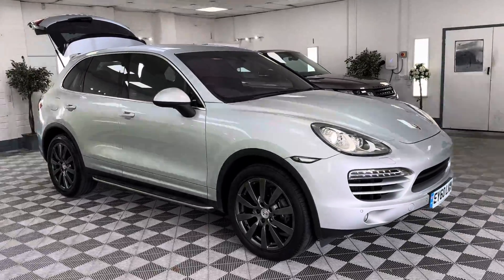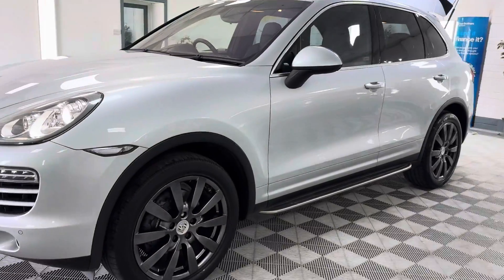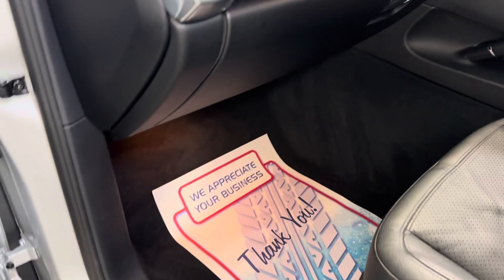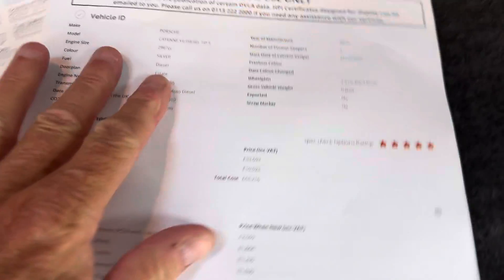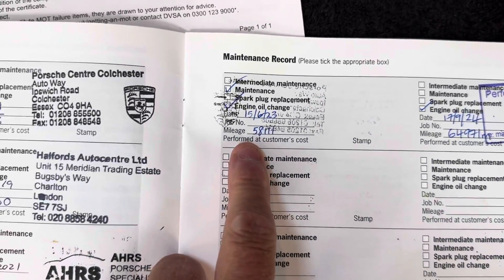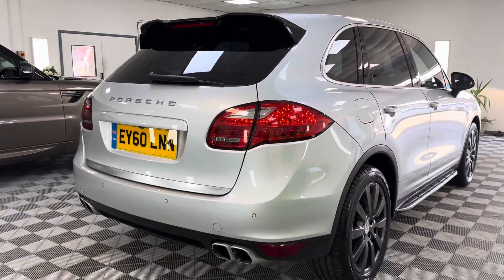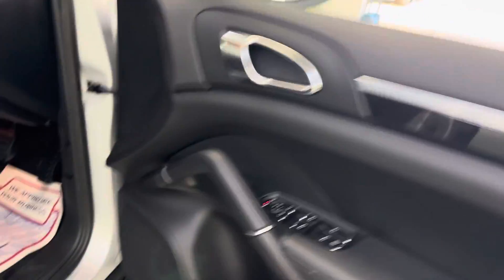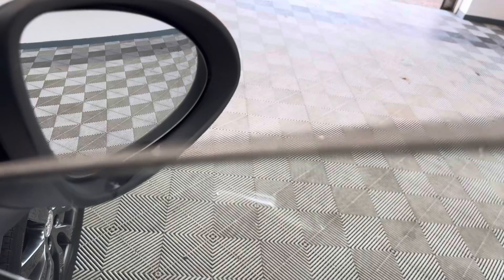Porsche Cayenne 3.0d V6 Tiptronic 'S' for sale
just 65,000 miles